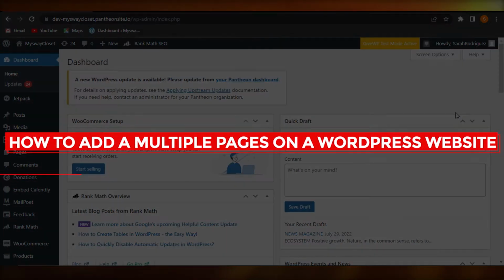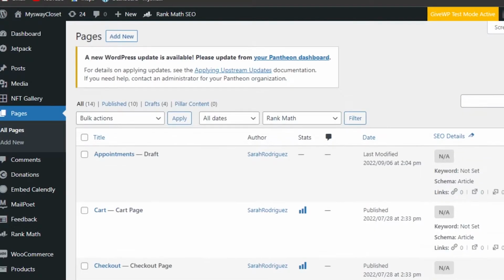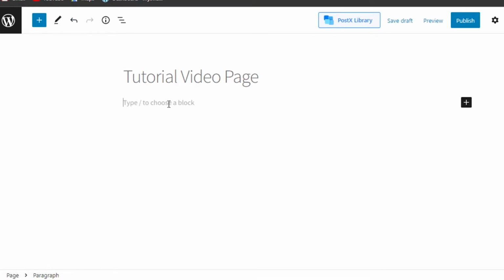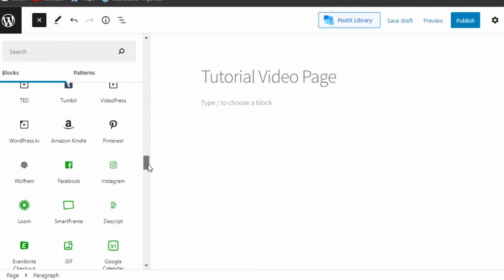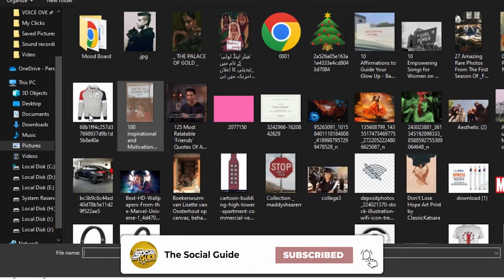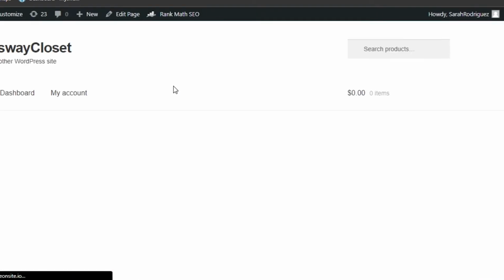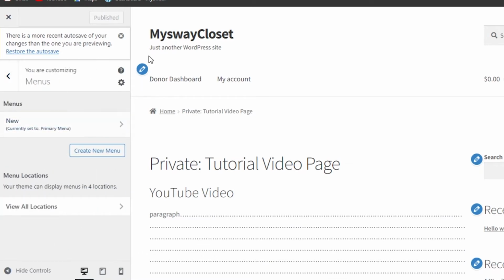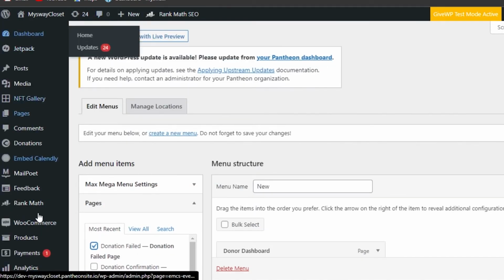How To Add Multiple Pages On a WordPress Website (2025)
In this video I show you How To Add Multiple Pages On a WordPress Website. This is super easy and learn to do it in just a few minutes by following this helpful tutorial.